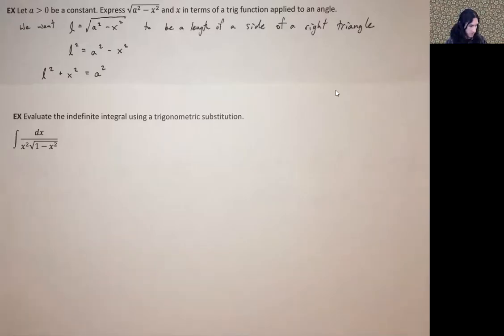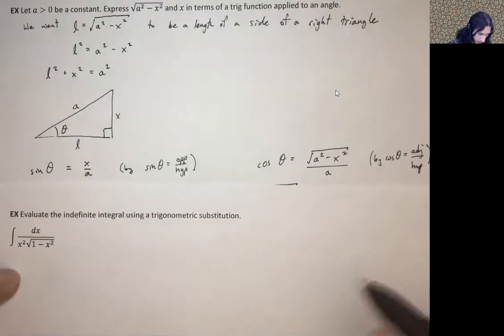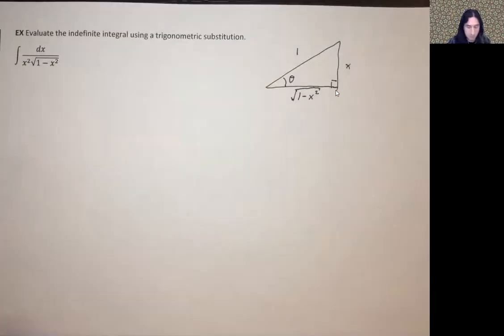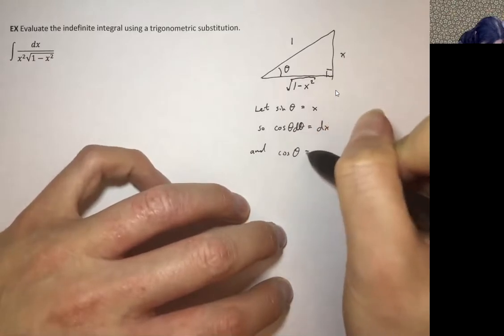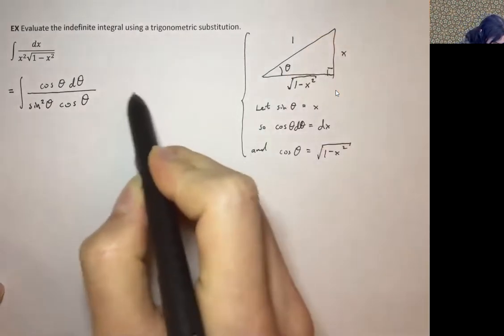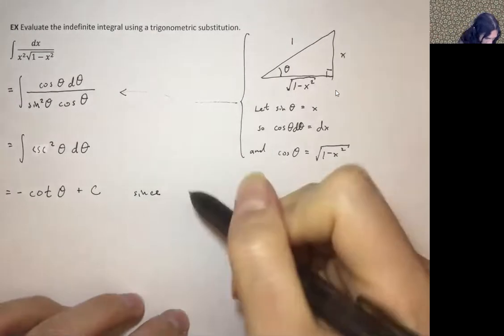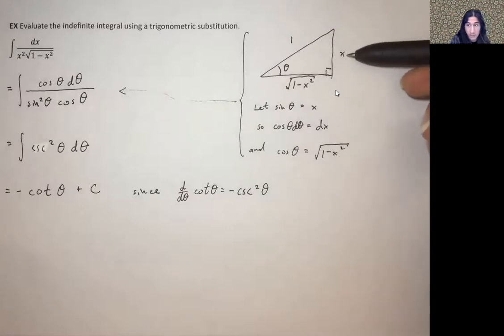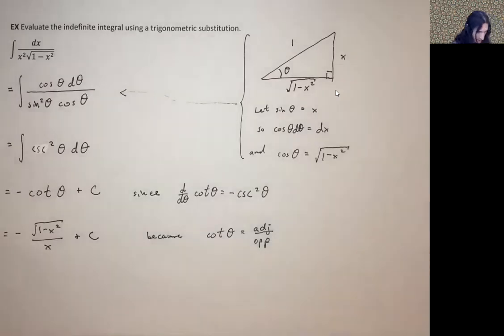Calc2stewart73-02-Trig substitution type 1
~6min Trig substitution with \sqrt{a^2 -x^2}